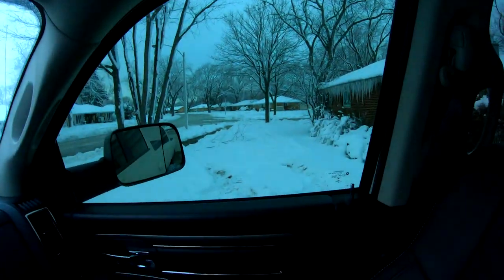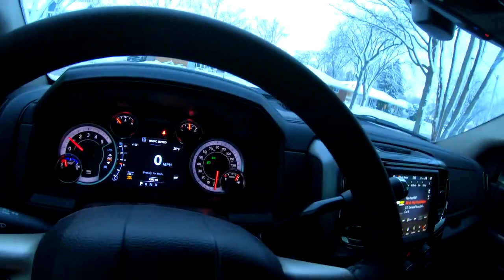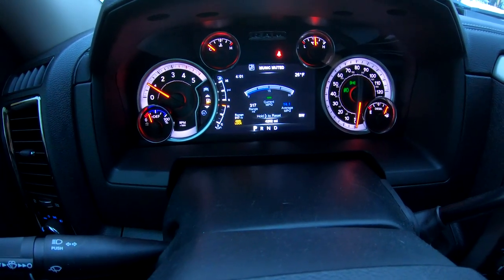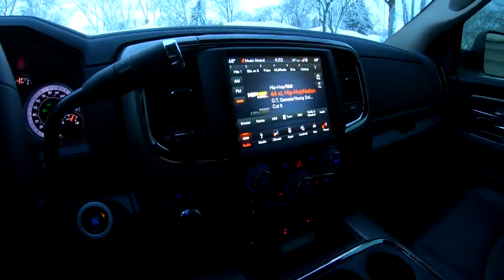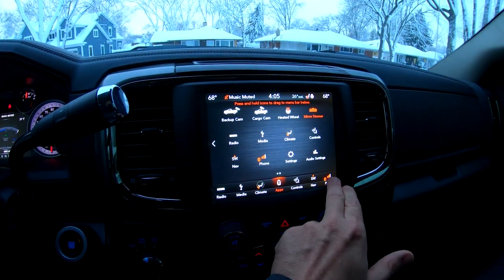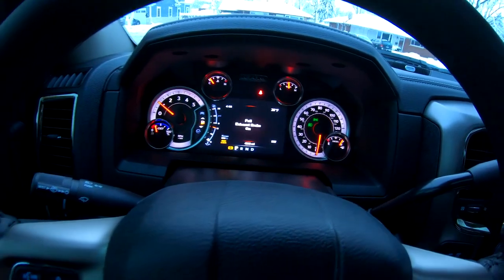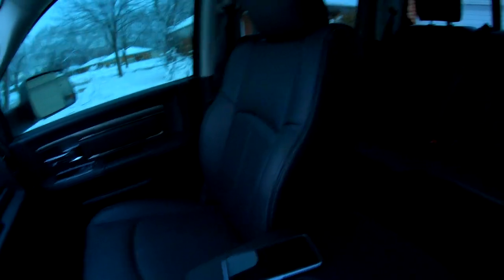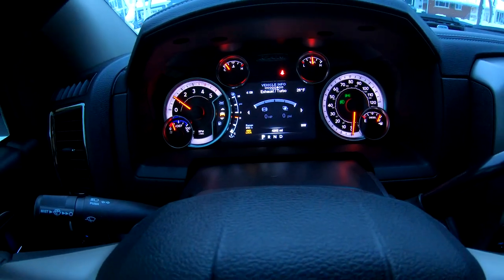5 THINGS I LOVE ABOUT MY RAM CUMMINS!! (2018 RAM 2500 4 WHEEL DRIVE, LARAMIE CREW CAB SPORT)